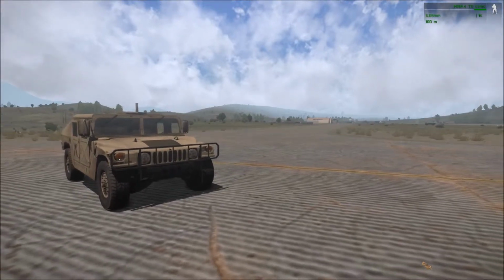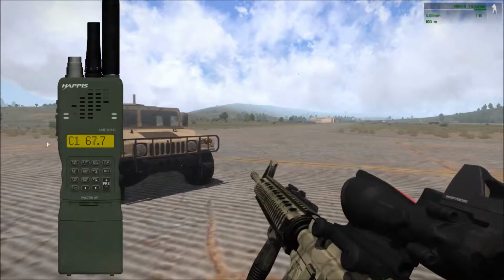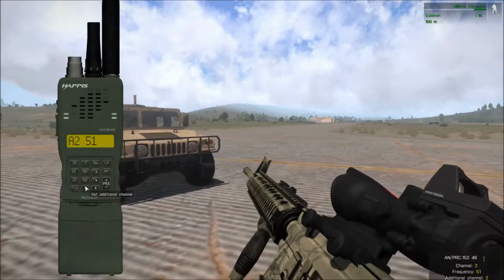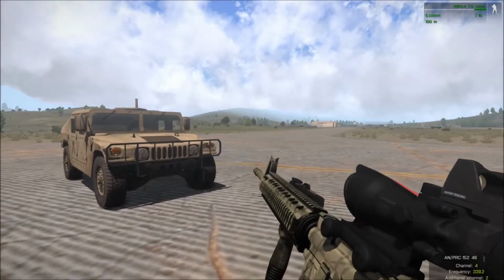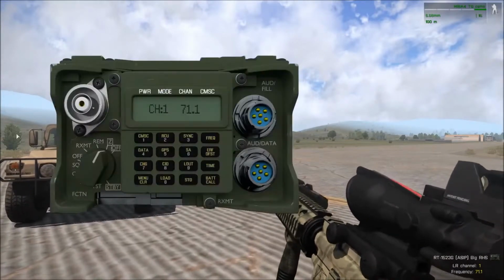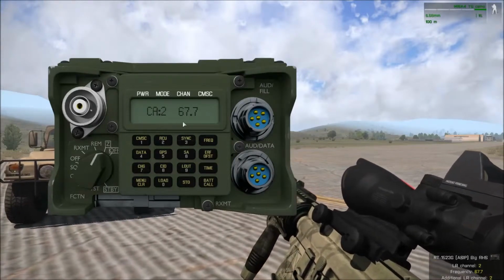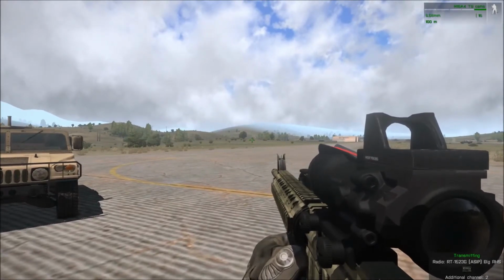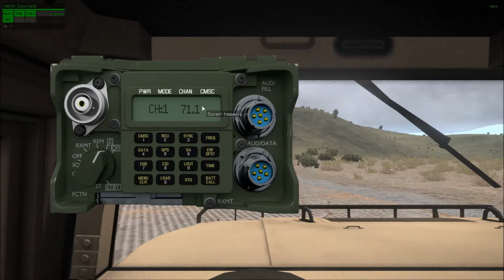Additional Channels (TFAR)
2-75th Ranger Battalion C. Co.
by 2LT Indigo

How to use the "additional channel" feature of TFAR in Arma3.

1:15 - Short Range AN/PRC-152
6:27 - Long Range RT-1523G

Channels used:
67.7 - Ground Command
37.7 - Ground to Air
51 - Squad Comms